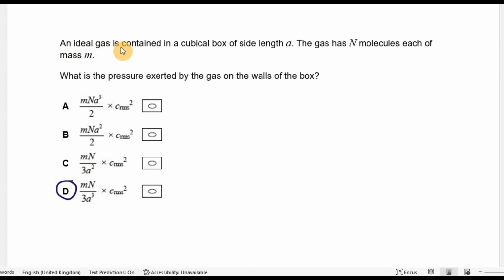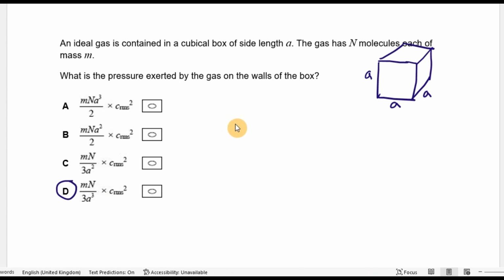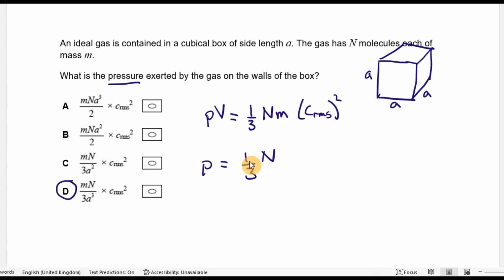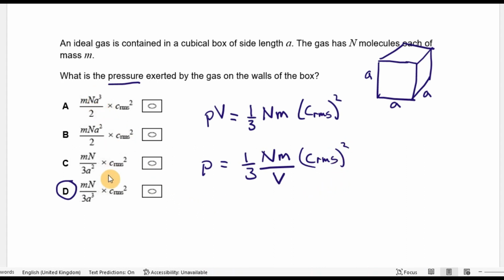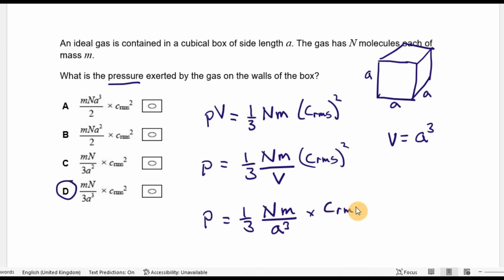Thermal Physics Multichoice Question 3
Thermal physics
Ideal Gases
Multichoice questions
Worked example